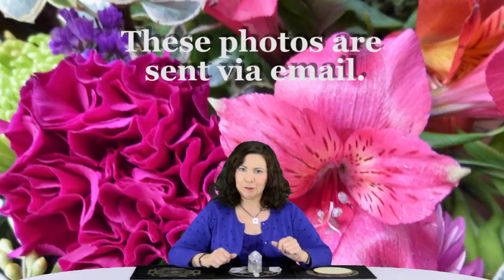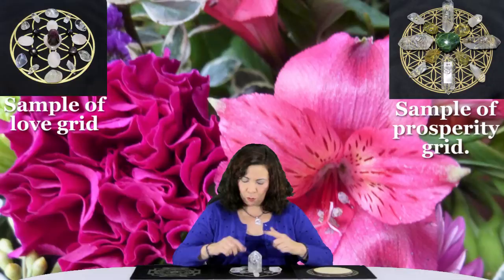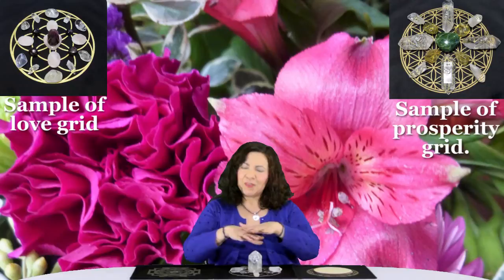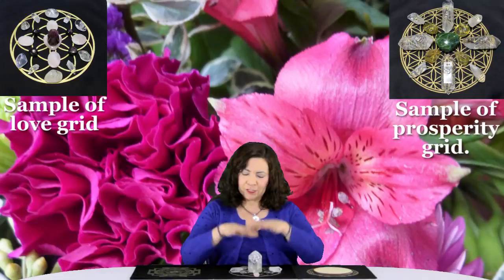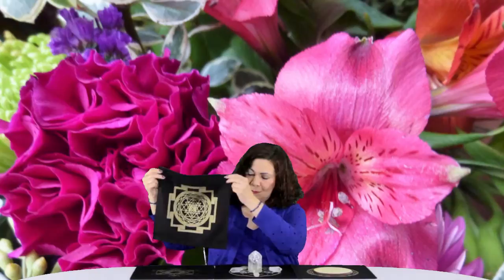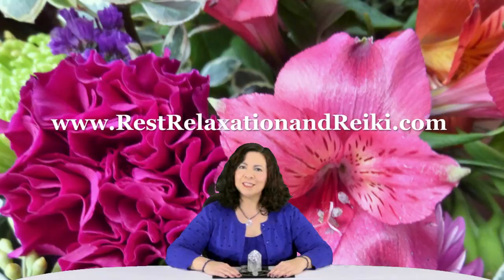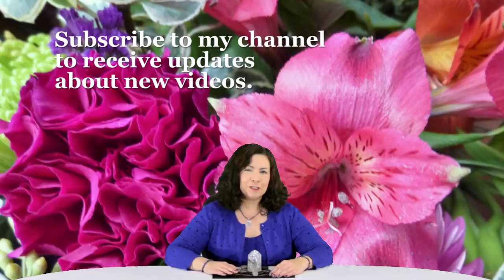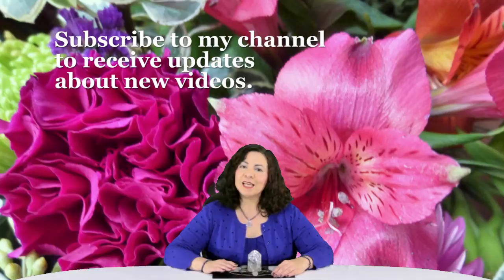Crystal Grid Photos/Crystal Healing 💮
Let Lourdes create a Reiki Crystal Infused Grid Photo for your intention. She will pick crystals that work with your goal and they and the picture will be infused with Reiki to assist you in achieving that goal. The energy will adjust to yours and get stronger as you get used to it.

Crystal Grid Photos*  🙌 Although most videos do not have sound, suggestion is to mute your device so nothing interrupts your session (notifications, calls). Livestreams do have sound.  If you are new to these videos, use only for a few minutes at a time till you get used to the energy.

🌹 Would you like to help keep this channel running?

🌟Personalized Reiki Infused Photos are a great way to have Reiki with you all the time, especially if you can't or don't have access to internet.

📓 To learn more about classes, sessions, and readings offered please go

💛 The items listed below are the favorite ones Lourdes uses in her energy practice.

🍀Abraham Hicks, All books for Manifesting
🌟Leveraging the Universe, Mike Dooley, great tips for manifesting
🎵 Tuning Forks, Ohm Therapeutics (best ones I have found),
📕 The Future is Yours, Raymon Grace (Pendulum book),
⚖ Pendulum for Energy Work (this is the type I use),
🏥 The Energy Medicine Kit - Donna Eden, Includes a CD, DVD, Instructional Cards, Crystal Pendulum, and a Pamphlet,
🎼 Sound Healing - Vibrational Healing with Ohm Tuning Forks (this book has a cd, not the tuning forks) - Marjorie do Muynck,
💎 Selenite Rods by the Pound - Dancing Bear
💎 Feng Shui Crystal Balls - Asfour,
⚖ The Pendulum Kit - Sig Lonegren,
🙂 Lodge Cast Iron Pot, 1 pint
🔬 Unpluggable Digital Microscope
🌞 Grid Sticker
🔔 Hanging Bells for Energy Clearing

📱 Social Media where Lourdes has more Reiki posts.